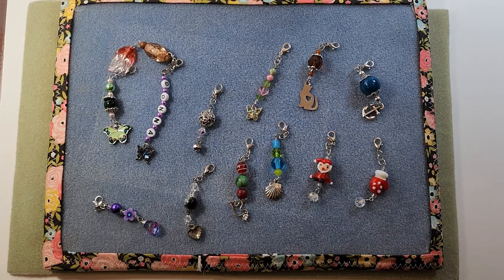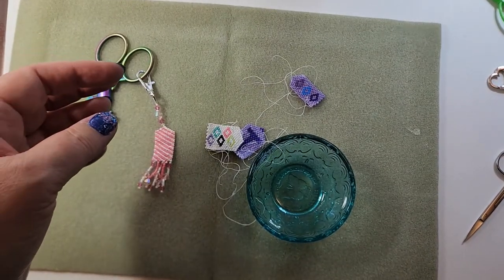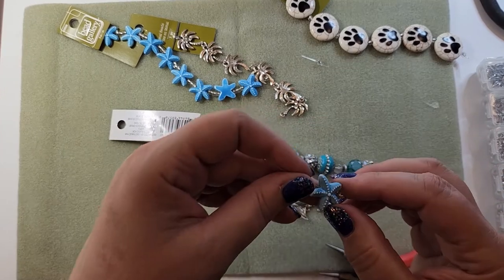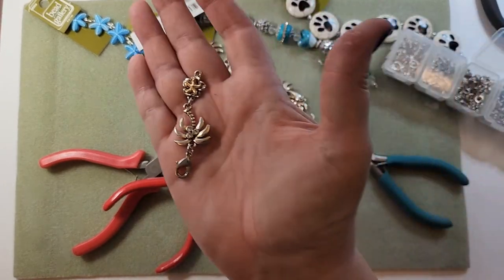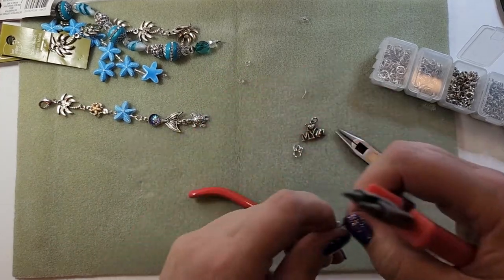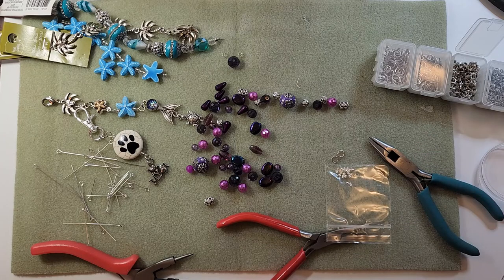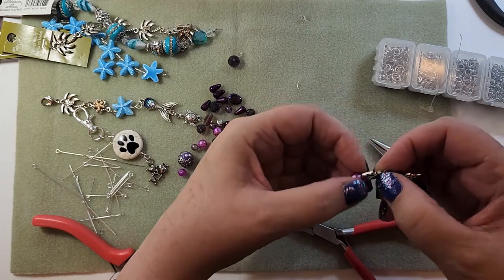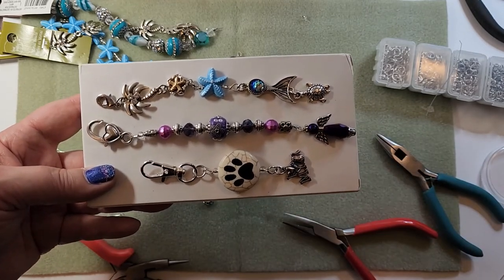Flosstube Extra - Scissor Fobs and Zipper Pulls